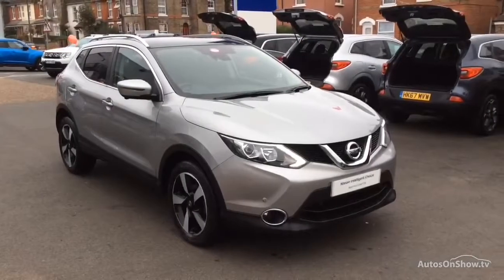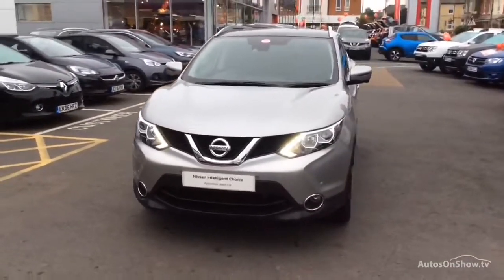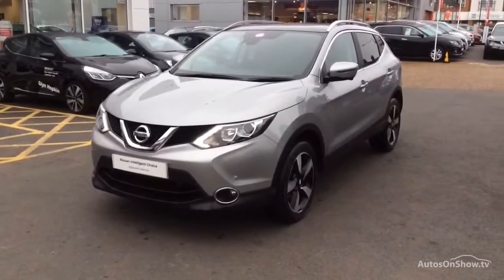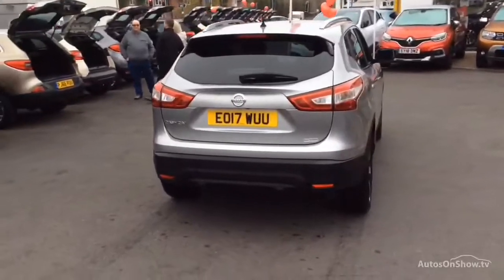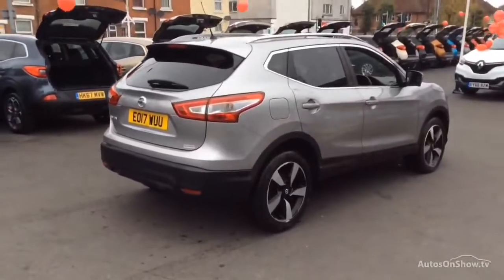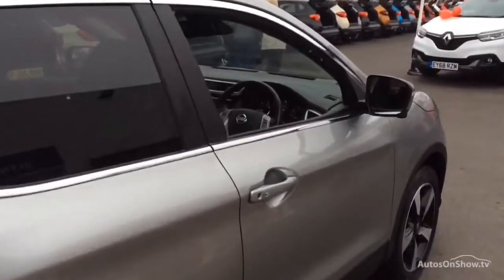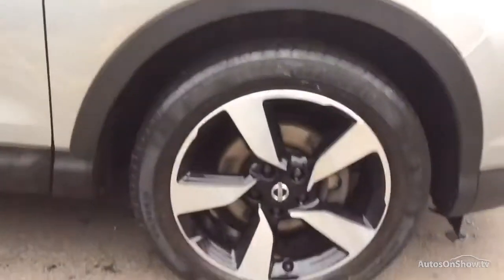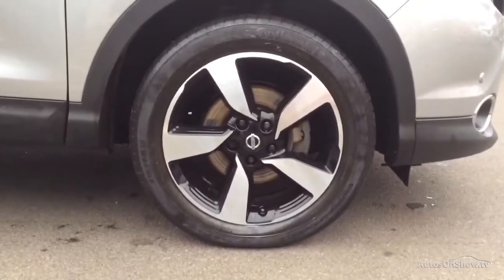NISSAN QASHQAI N-CONNECTA DCI SILVER 2017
2017 NISSAN QASHQAI N-CONNECTA DCI HATCHBACK DIESEL, in SILVER